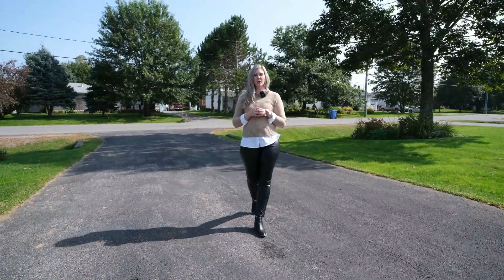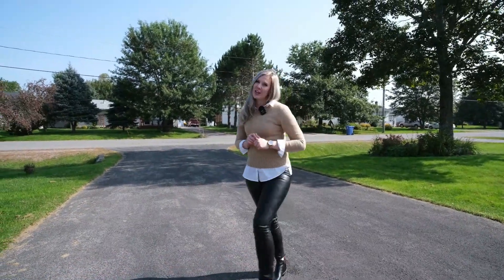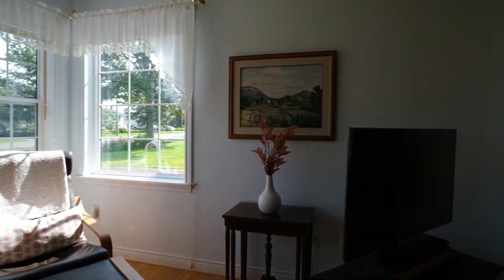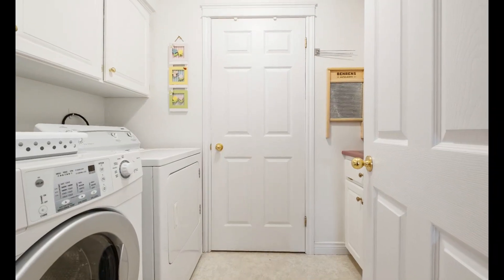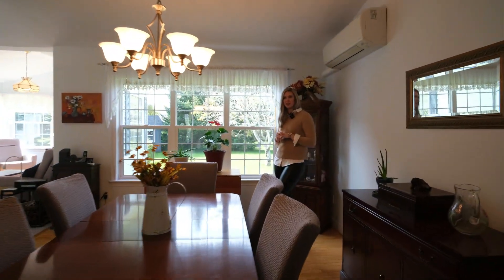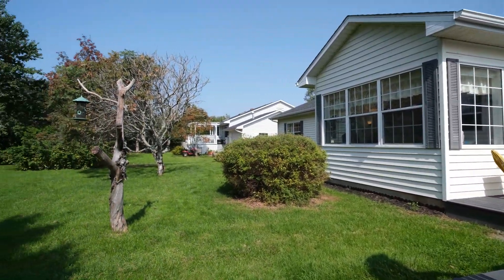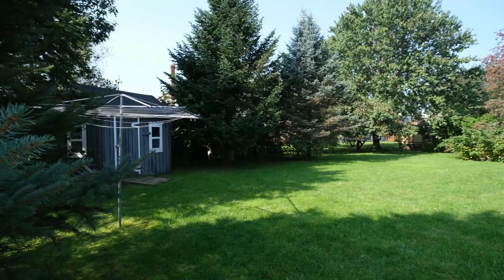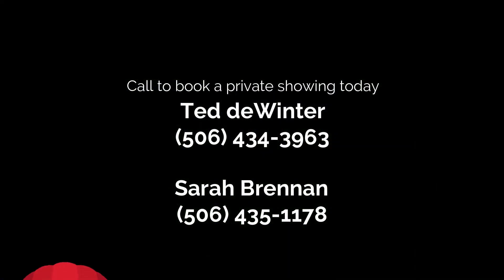32 Oak Court, Sussex NB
One level living at its best in Sussex in this Gorgeous Home on a spectacular lot. On the front we have a covered porch to relax on that leads you into the front door that brings you into a spacious Foyer. Off the Foyer we have a nice living room with a propane fireplace to enjoy, hardwood flooring and lots of windows. From the foyer you go straight into the dining room which opens up to the Kitchen and the family room off the kitchen. If you continue through the Kitchen you come to a great mud room which takes you to the garage or out back onto your spacious & private deck. The back yard has been well maintained and looks good and has a garden shed too. Great spot out back for gardening. Off the foyer if you go right you go down a wide hallway ( wheelchair ready & doors are all wider ) to 3 nice bedrooms with the Master bedroom being a show stopper. The master bedroom has an ensuite bath and loads of closet space. In the hallway we have a separate laundry room a 2nd full bath and a utility room off the laundry. Most floors are either hardwood or ceramic. The Home has beautiful catherdal ceilings in the main living areas. Home was built by renowed builder Ralph Steel. Come have a look you will not be disappointed